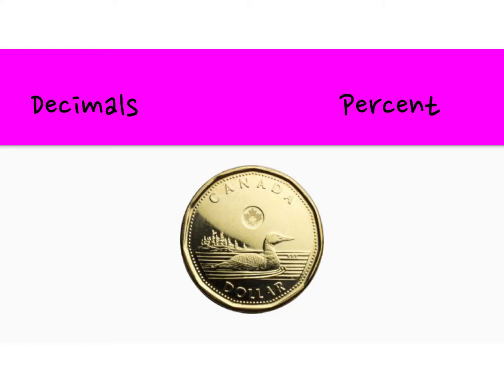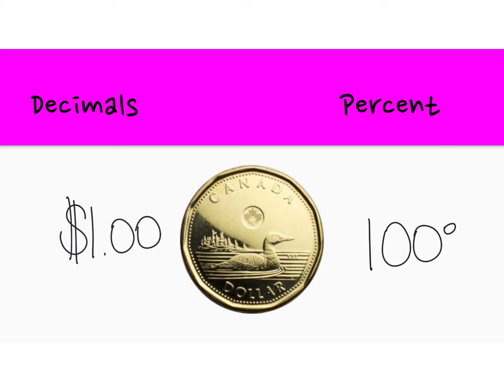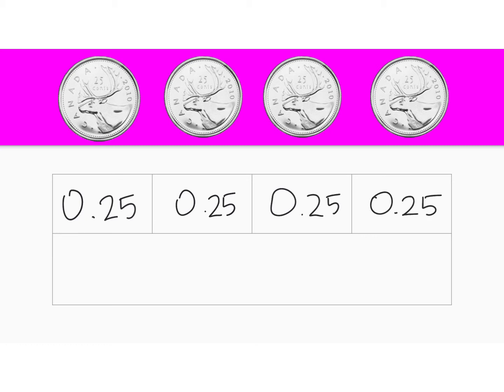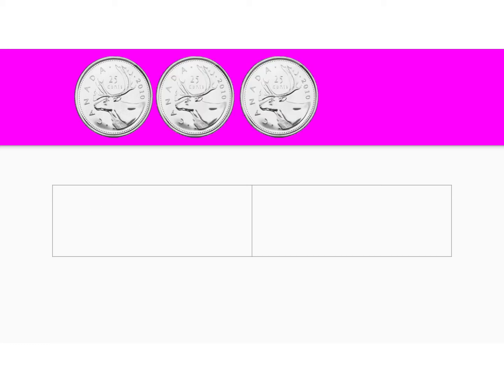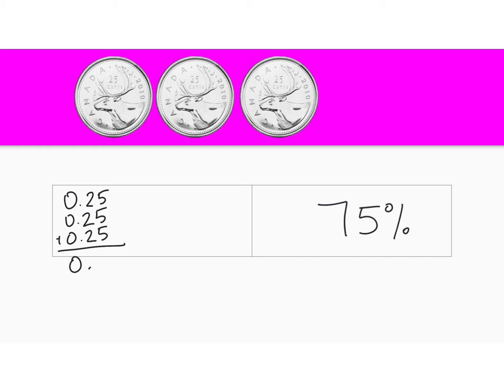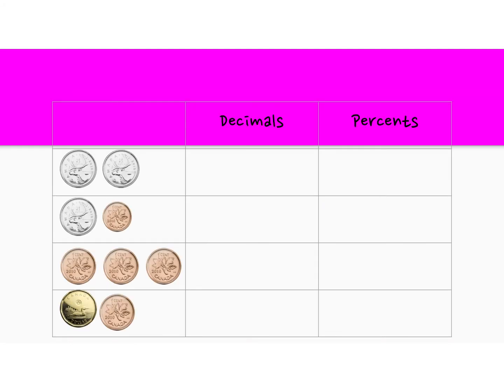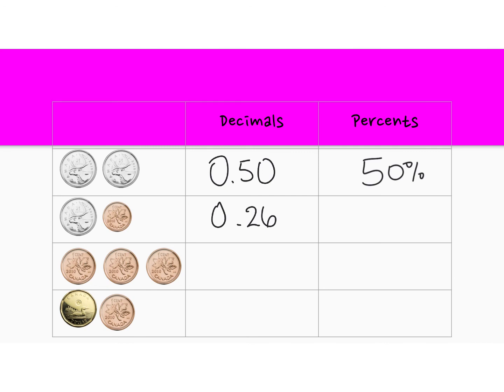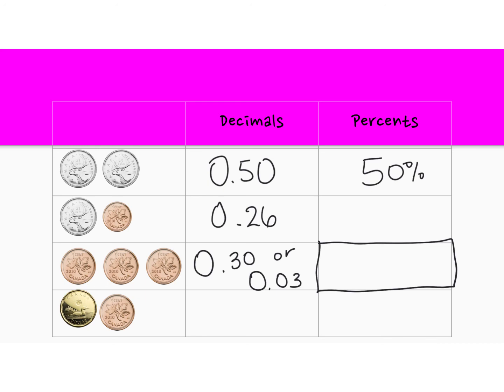Decimals to Percents Video Lesson